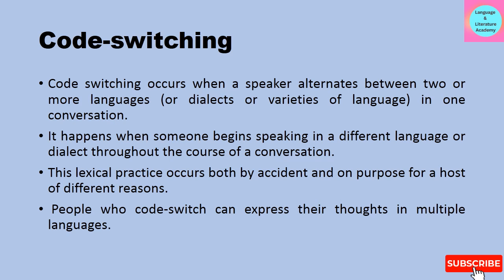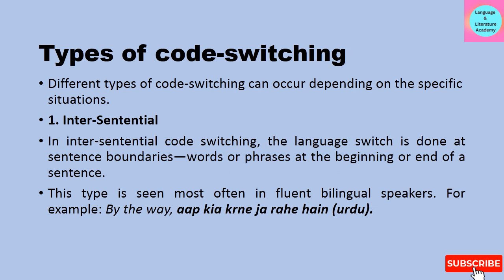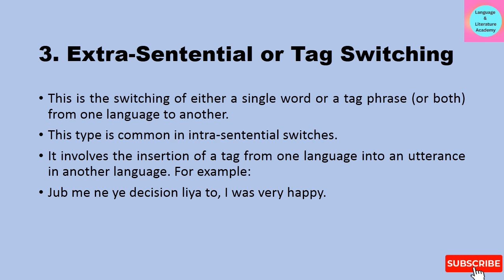What is Code Switching and Code Mixing ? Definition, Types & examples.